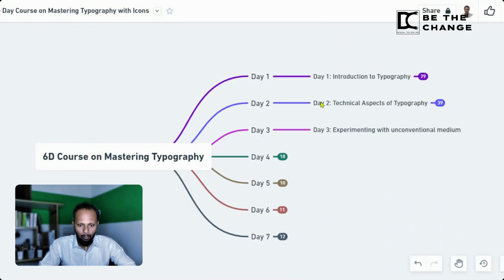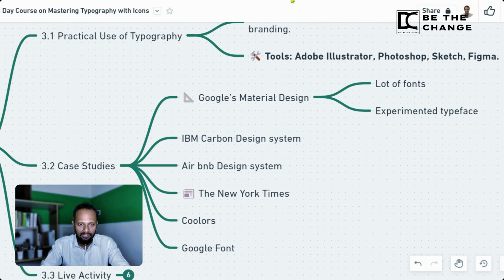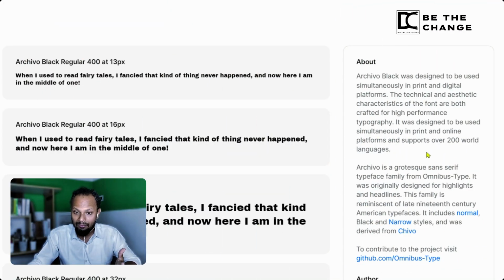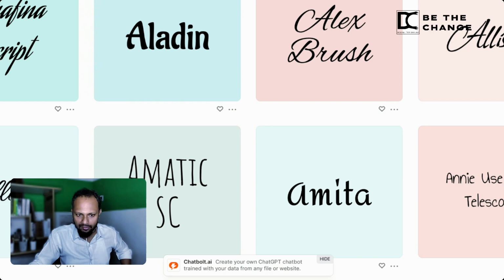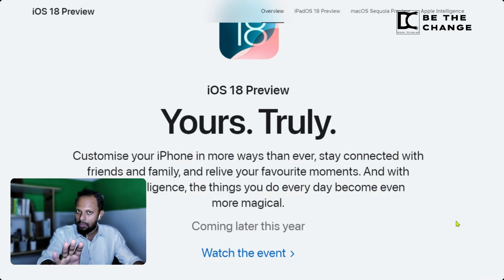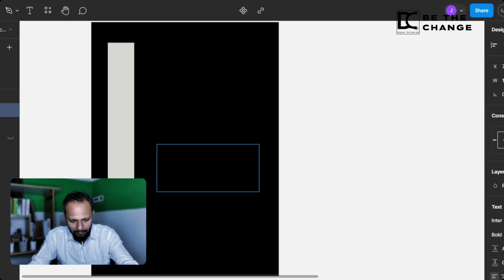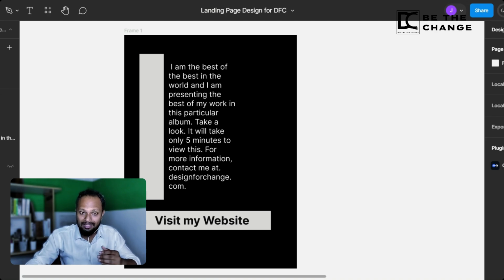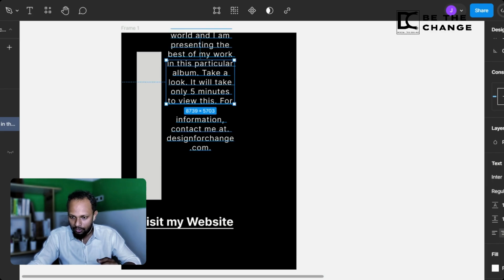Real-time FIGMA - Typeface Implementation" Day 4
Cutting-edge technology behind real-time typeface implementation in this comprehensive video. Explore how dynamic typography can transform digital design, enhancing both aesthetics and functionality. This video covers key techniques, tools, and best practices for implementing real-time typefaces, making it an essential watch for designers and developers alike.

Timestamps:

0:00 Introduction: Overview of real-time typeface implementation.
1:30 The Importance of Typography: Discussing why typography matters in design.
3:45 Tools and Technologies: Introduction to tools used in real-time typeface implementation.
6:00 Step-by-Step Implementation: Detailed walkthrough of implementing a real-time typeface.
10:15 Practical Examples: Showcasing real-world applications of dynamic typography.
12:45 Best Practices: Tips and tricks for effective typeface implementation.
15:30 Future of Typography: Exploring upcoming trends and innovations in typography.

Action:

If you have serious questions or need a one-on-one consultation, book a free 30-minute session with me here. Don't miss this limited opportunity!